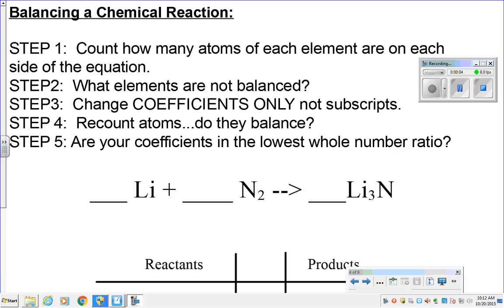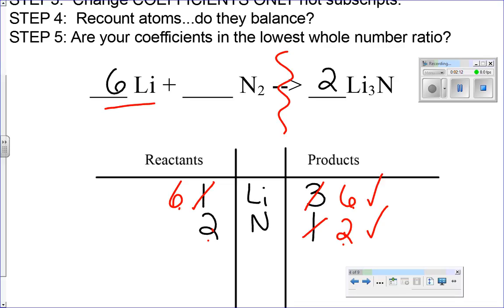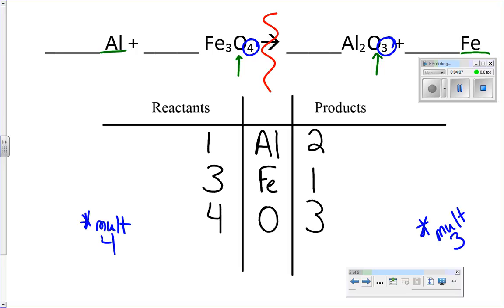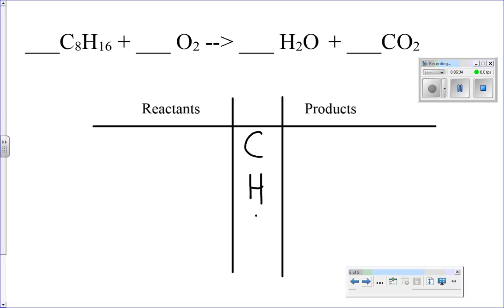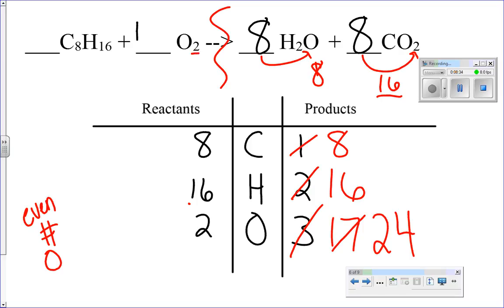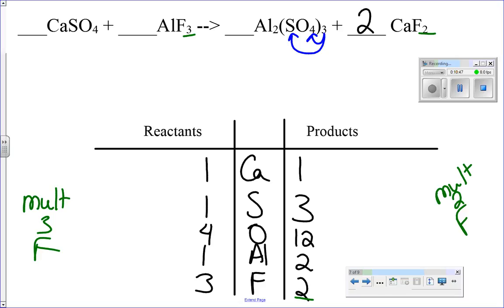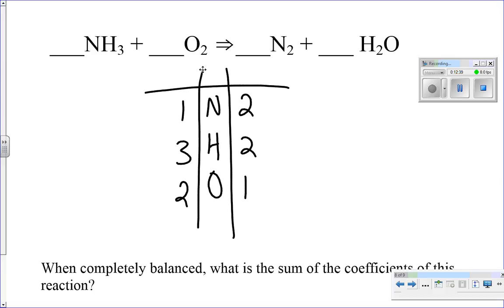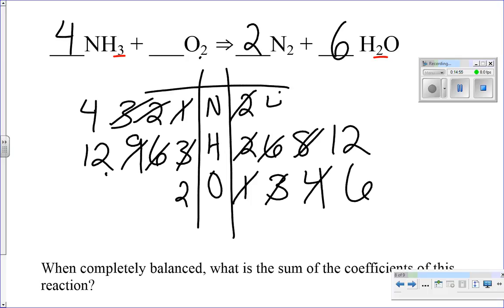Balancing Chemical Equations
Chemistry Notes 10/21/15 Spencer Chemistry